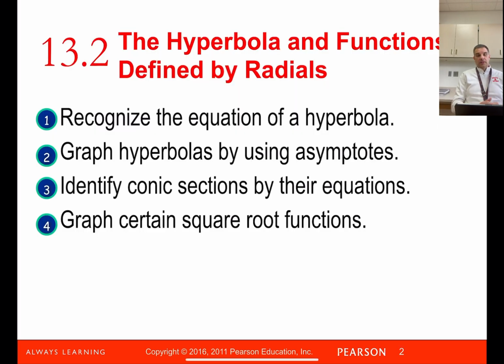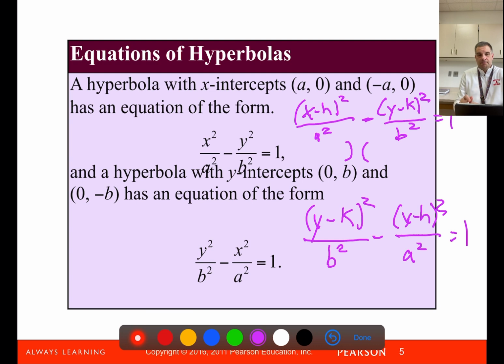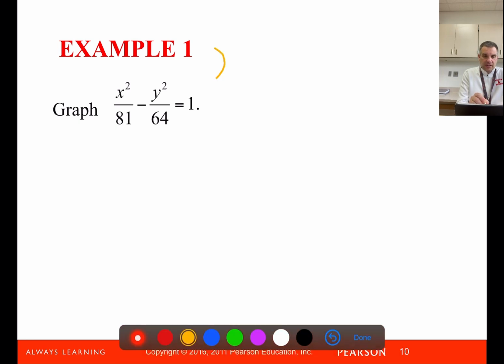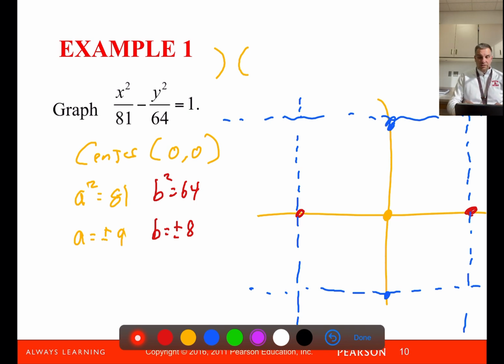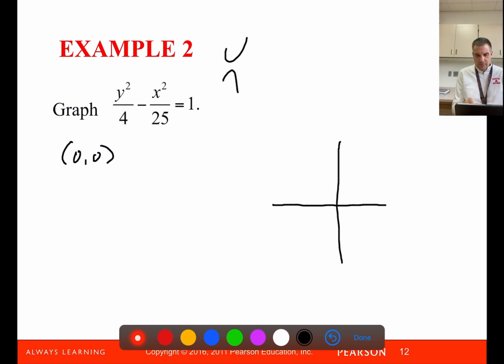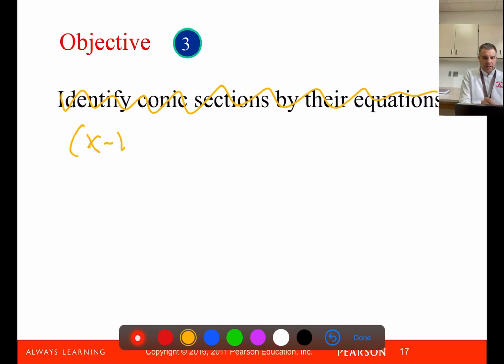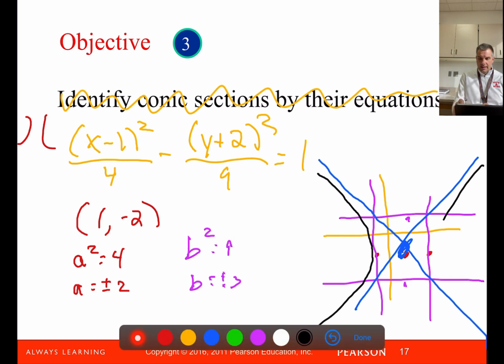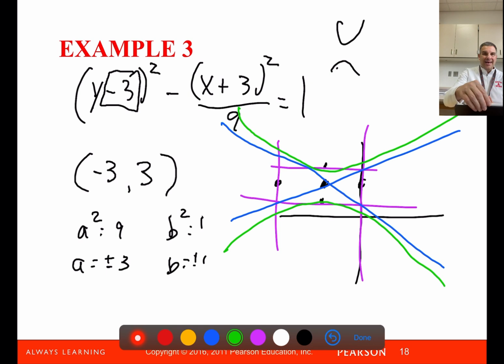Section 13.2. LAST ONE